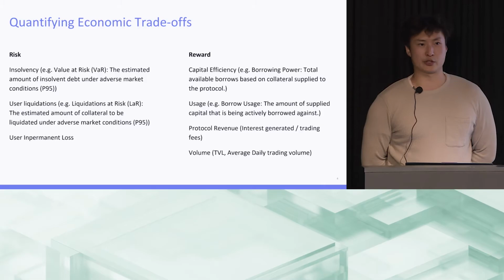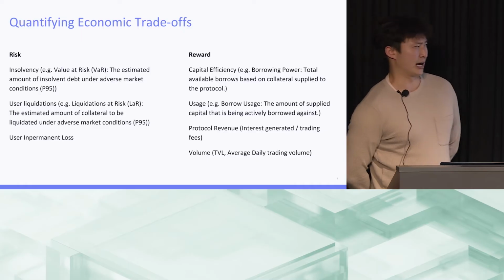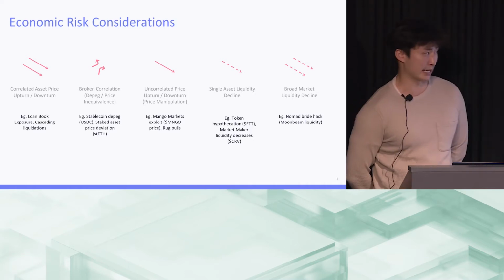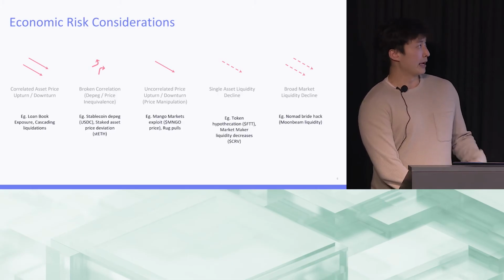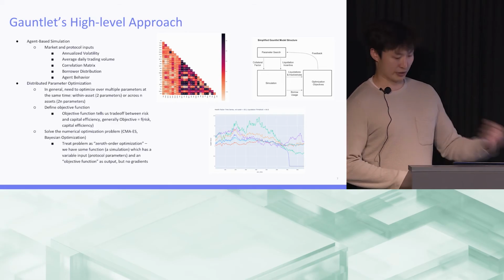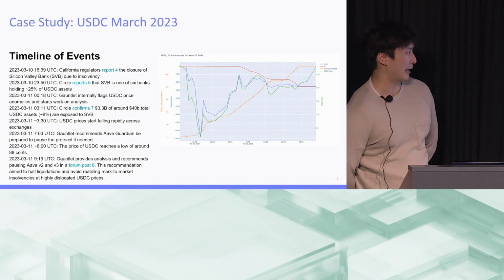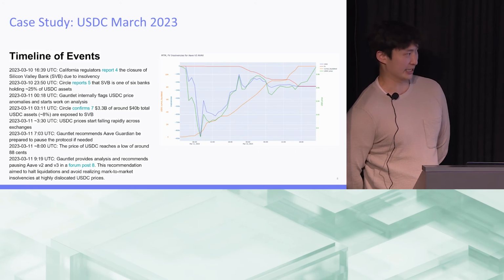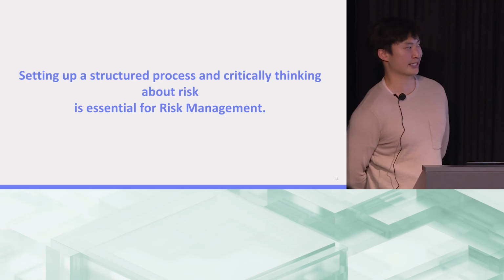Risk Summit Economic Resilience: Thriving amidst Exploits and Market Volatility by Gauntlet